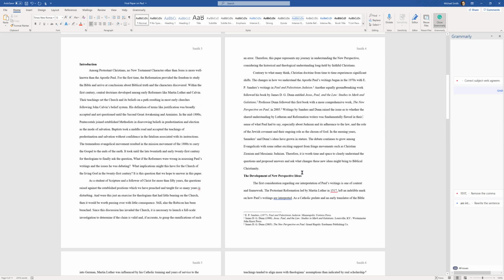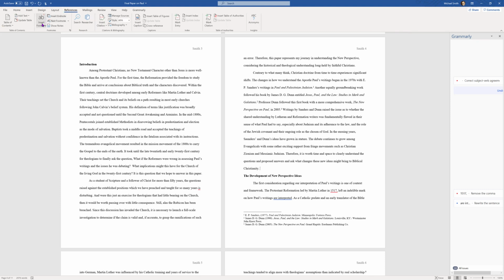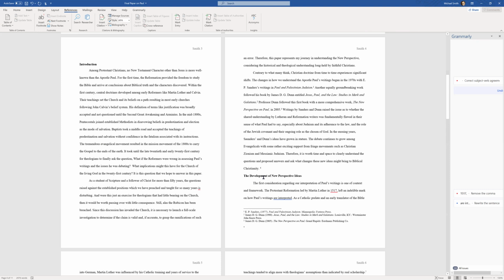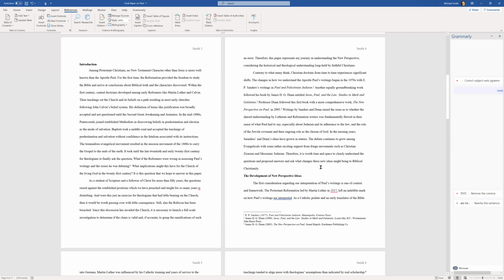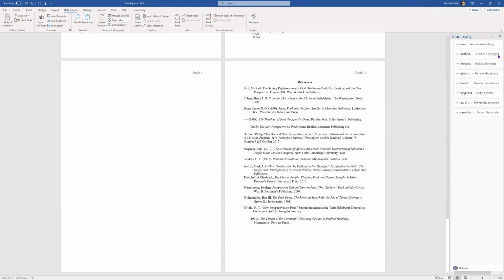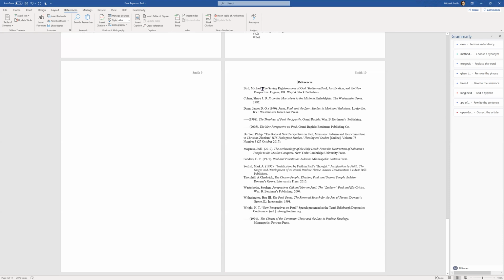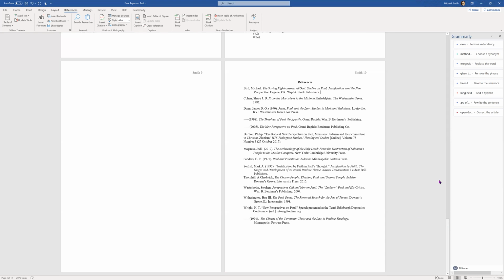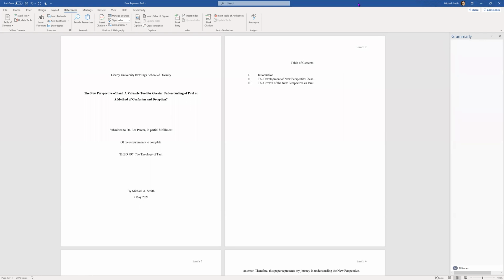How to do Turabian Footnotes in a Research Paper